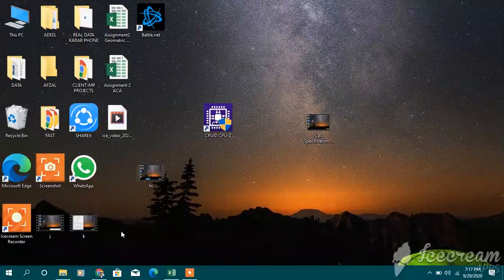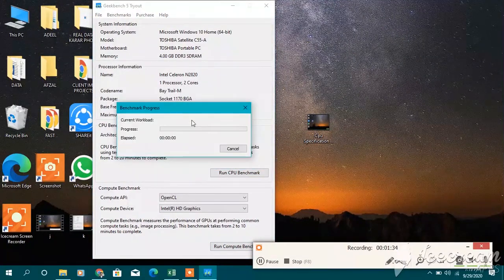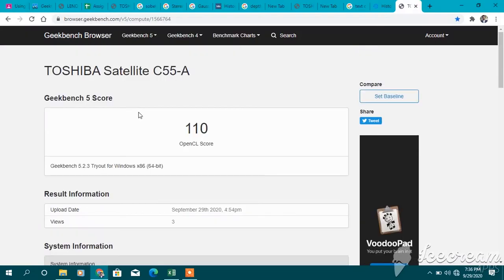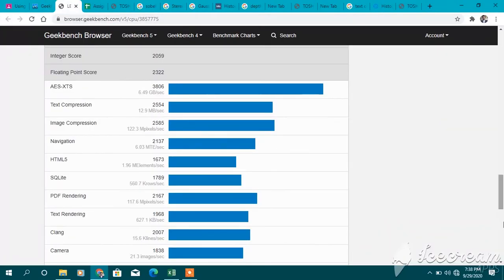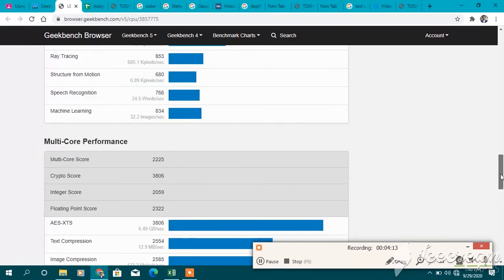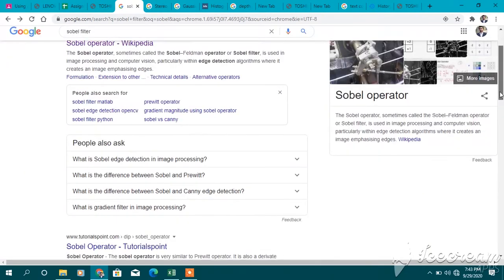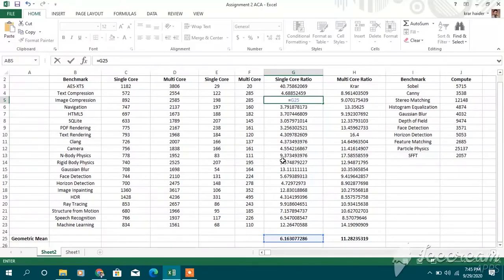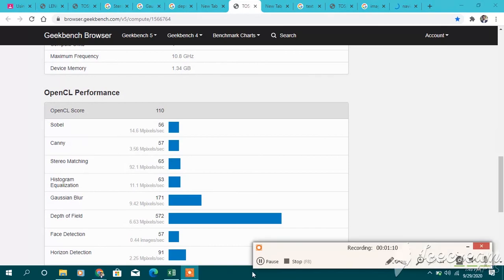Benchmark Comparison through Geek by Krar